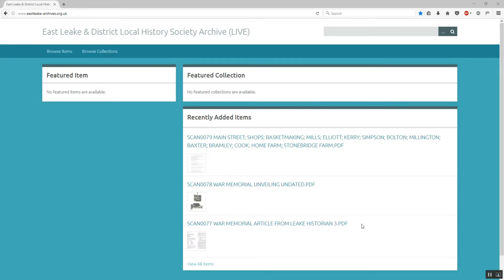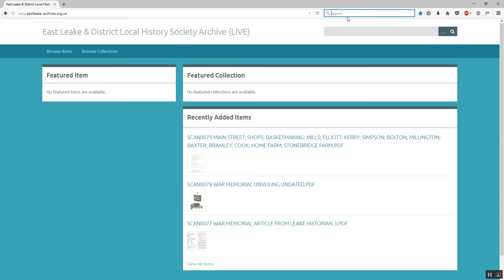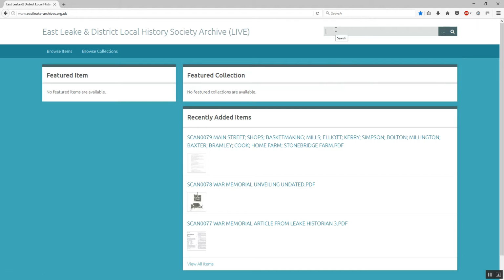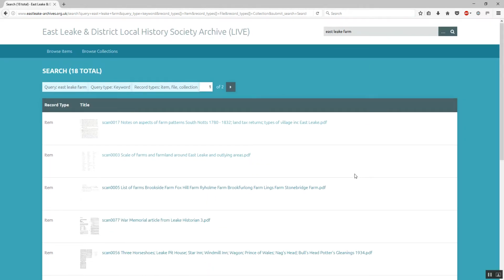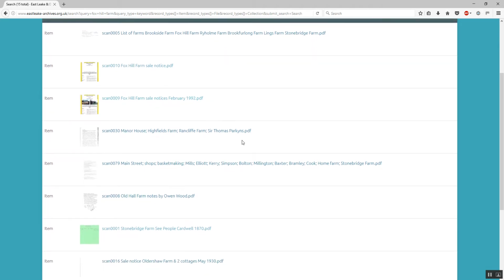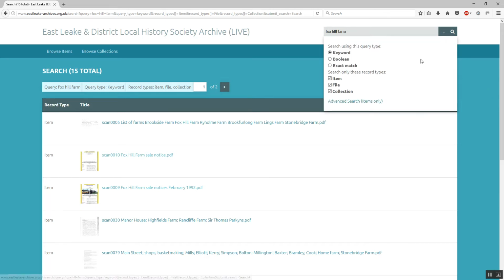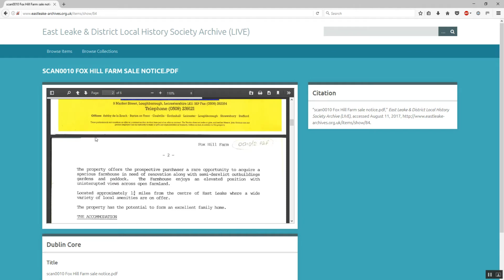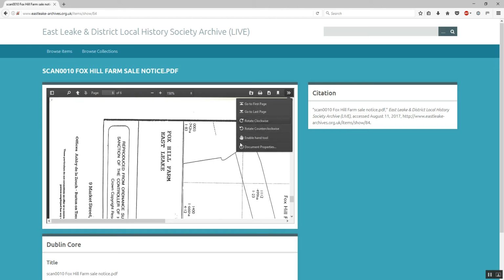Omeka Search Tutorial